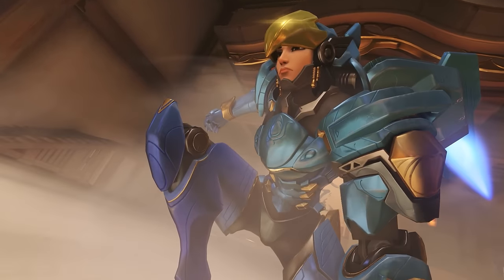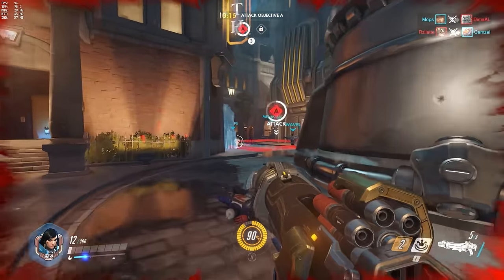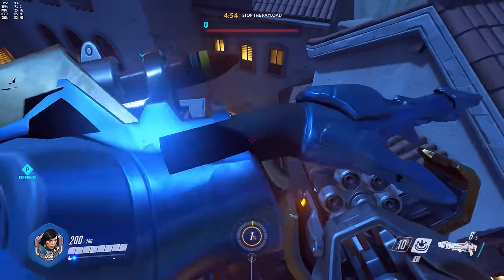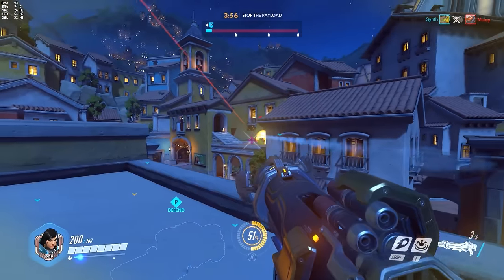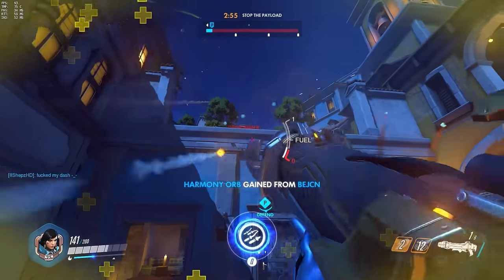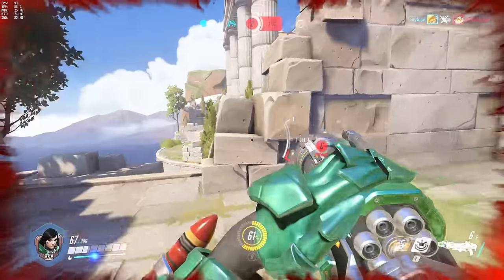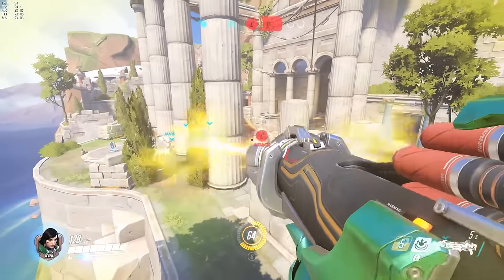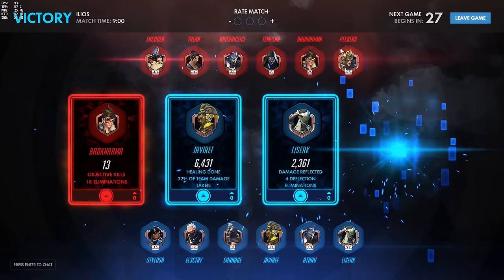Overwatch - Pharah Guide - Justice Rains From Above! (Tips and Advice)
Pharah excels at dealing high amounts of damage, she has a fairly high initial skill celling, but once you get used to using her abilities, justice will surely rain from above!